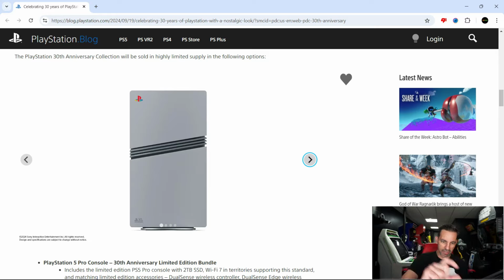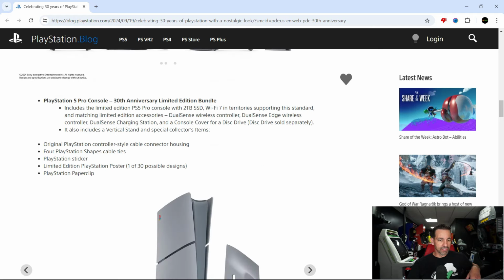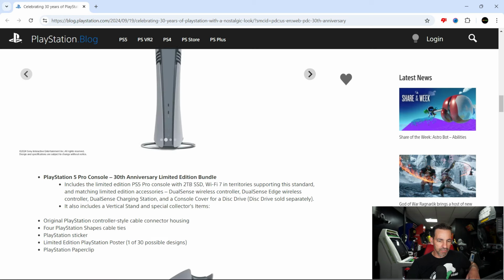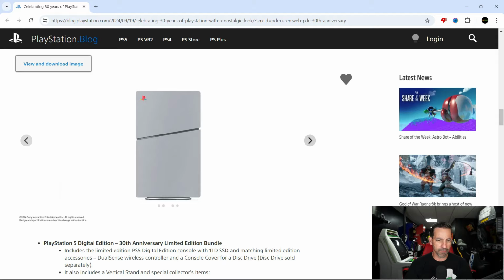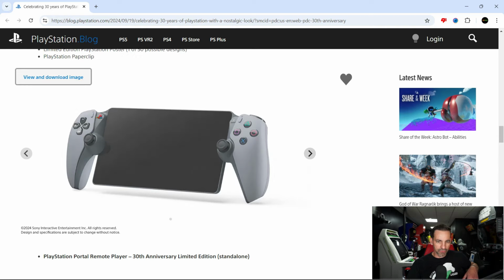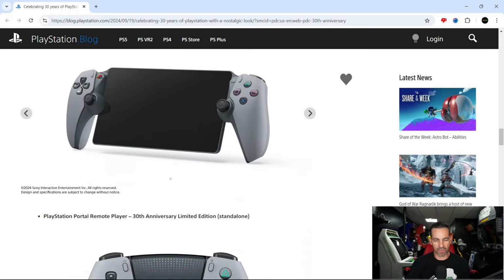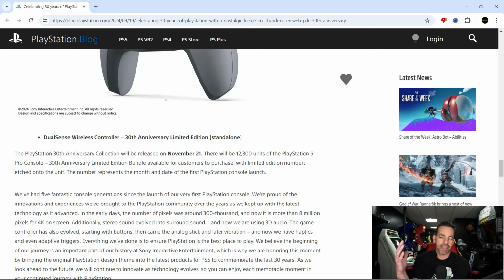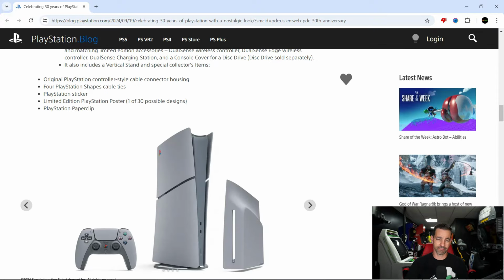Sony's 30th Anniversary Playstation Collection Missed This ONE!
The one missed opportunity for Sony's Playstation 30th Anniversary Collection.